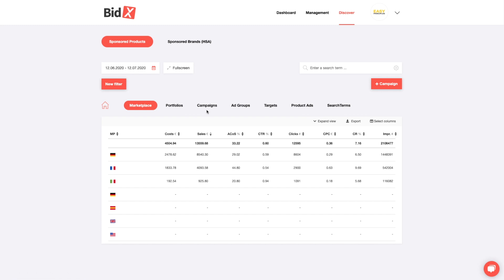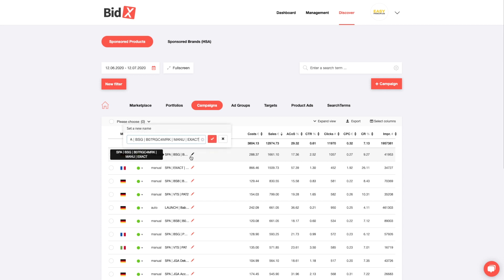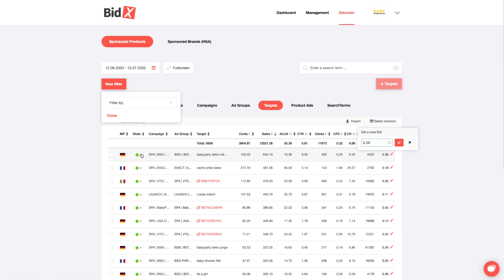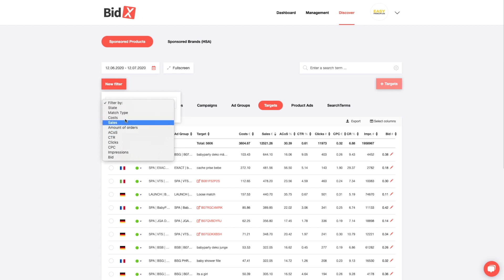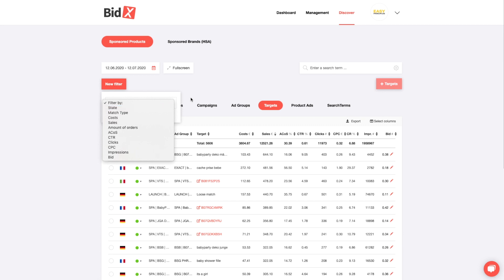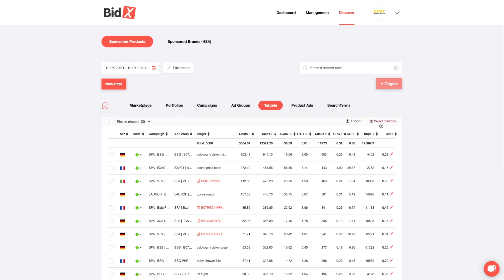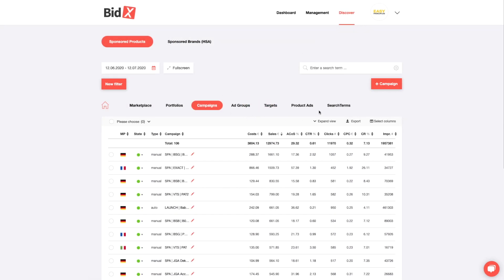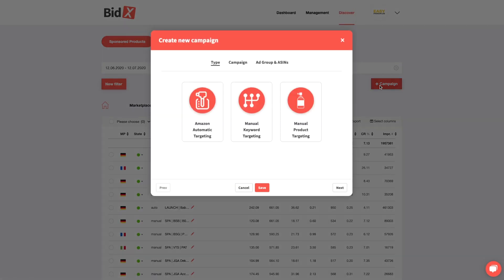D1 - Overview Of The Functions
G1 Intro To The BidX Tutorial Playlist - Amazon PPC Tool
G2 Dashboard - Overview Of All KPIs And Their History
G3 Account Settings - Connect Amazon Account And Change Language
PM1 - Overview Of Functions
PM2 - Structure View With Overview Of The Campaign Structure
PM3 - New Automation With Margin
PM4 - Adding Keywords And Campaigns
PM5 [PRO] - Focus For Strategic Campaigns
PM6 [PRO] - Tagging Of Products
PM7 [PRO] - Create Missing Ad Groups
PM8 [PRO] - Working With The Bulk File
AR1 - Overview Of Functions
AR2 - Creating New Automation
AR3 - History Of Adjustments In The Rule Log
AR4 [PRO] - Creation Of A New Individual Rule
D2 [PRO] - Boost For Temporary Campaign Push
BidX Automation - How Does Bid Management Work?
BidX Automation - How Does Keyword Management Work?

➡ About BidX:
Awkward manual bid adjustments are a thing of the past. BidX offers fully automated Amazon advertising! So that you have time to focus on your main business. We have developed a web application with self-learning algorithms that continuously analyzes the performance of your advertisements to make them more profitable through bid and keyword adjustments.

➡ Credits:
Intro animation by Videezy.com